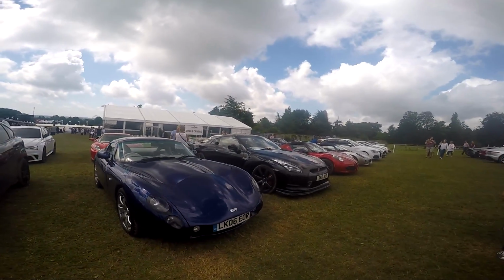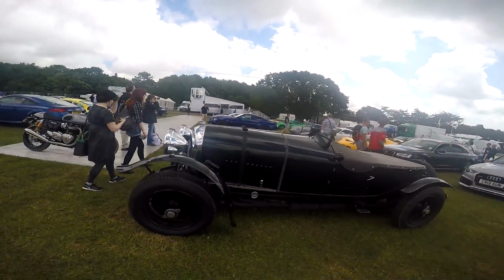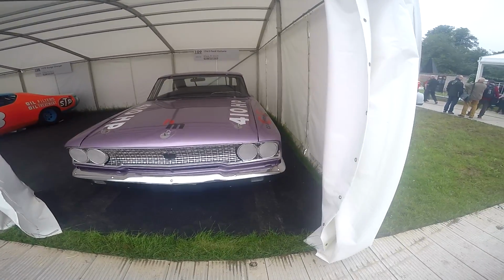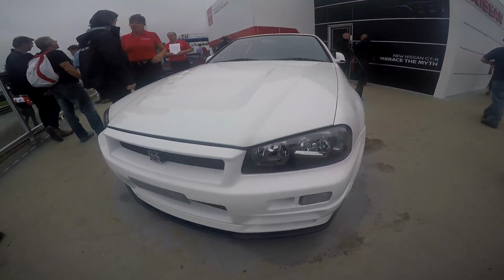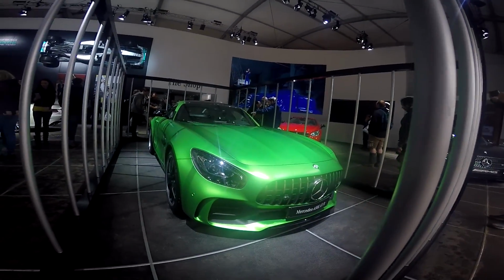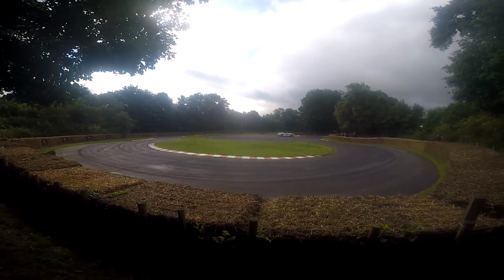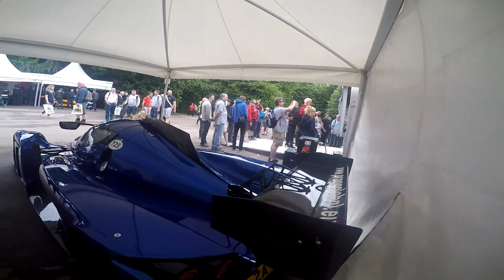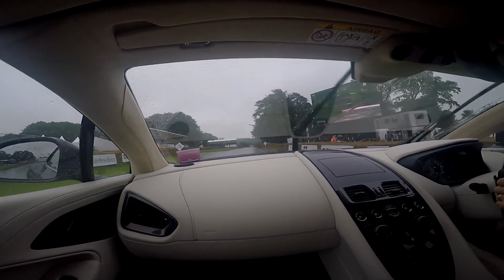Goodwood Festival Of Speed More Cars To Drool Over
They may not have been compeating for the title of almighty wing, but there were plenty of cars around the Goodwood Festival Of Speed to drool over.